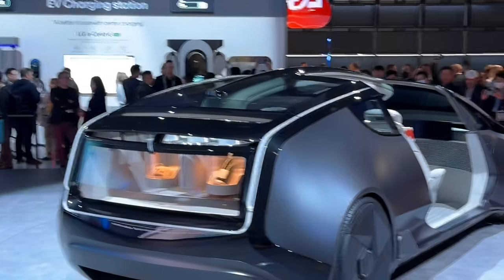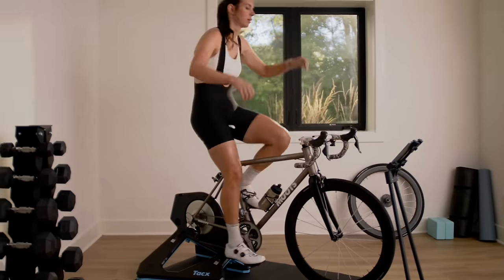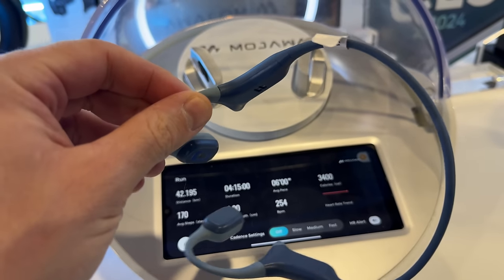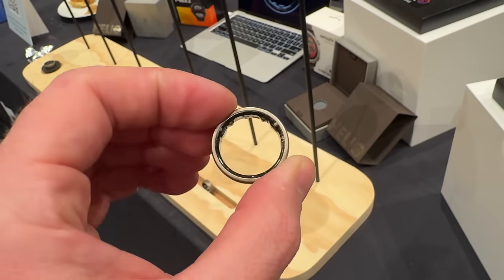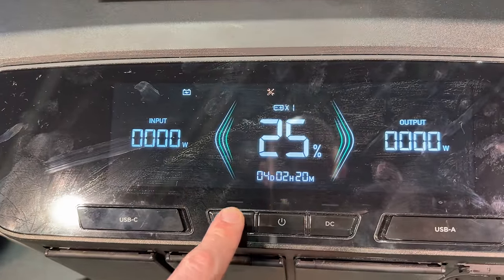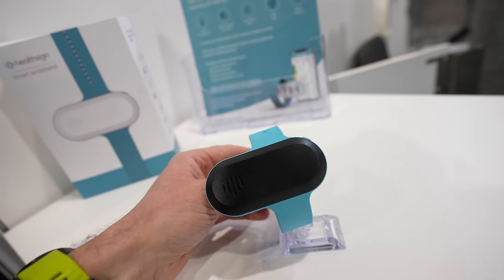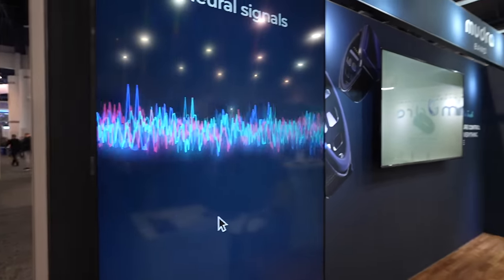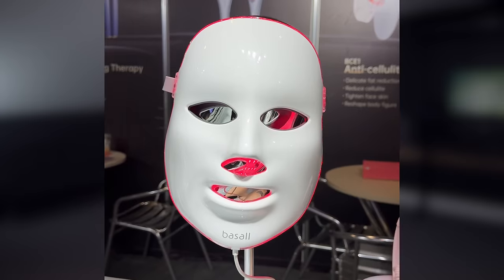NEW Fitness / Outdoor Tech Roundup! - CES 2024!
Altec Lansing
Amazfit Helios
Goal Zero

**Listen to the CTS Podcast!**
Video Podcast:  @ctstrailtalkpodcast